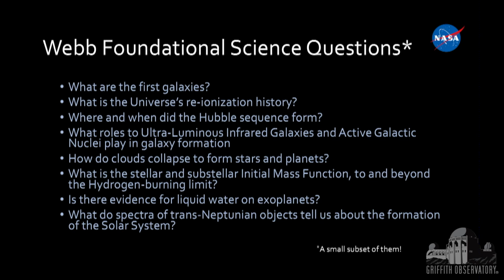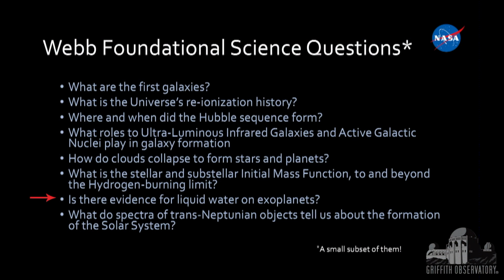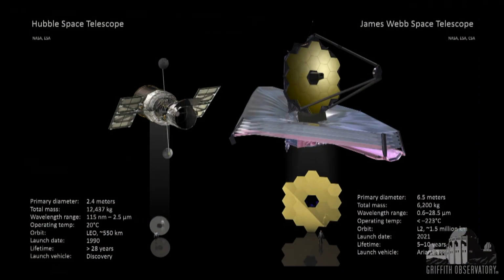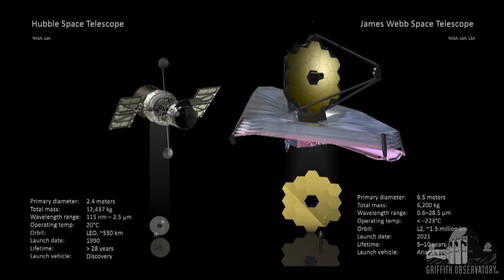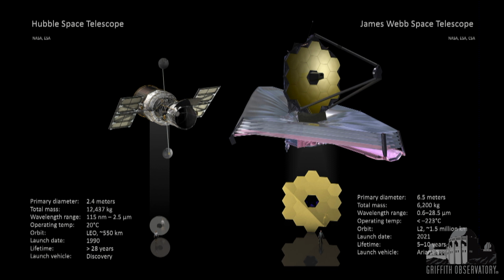What Astronomers Want to Do with Webb | Countdown to JWST | Griffith Observatory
Countdown to the targeted December 18 launch of the James Webb Space Telescope! These clips are from the September 2019 All Space Considered where NASA James Webb Space Telescope Program Scientist, Dr. Eric Smith, spoke to the All Space Considered team.